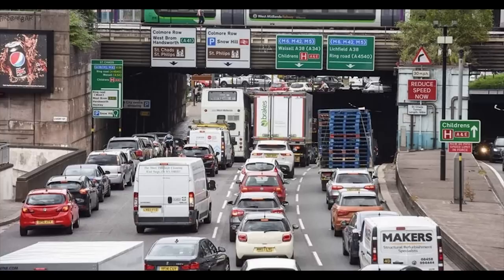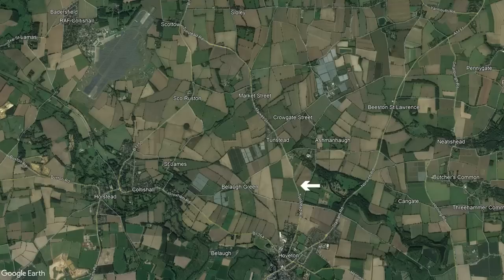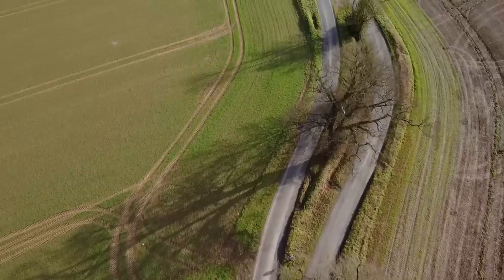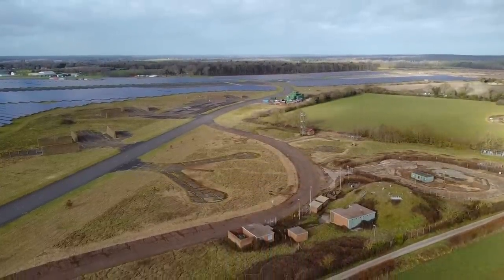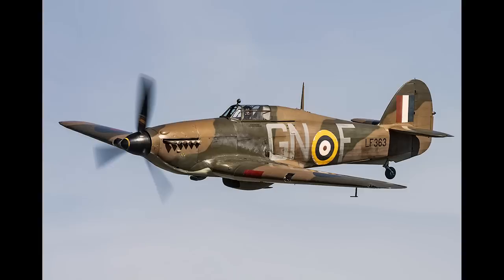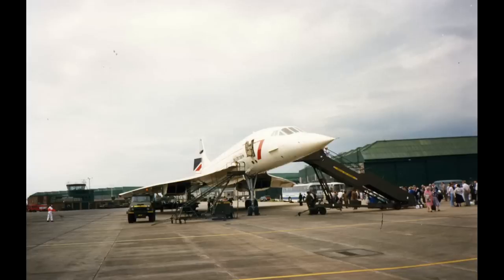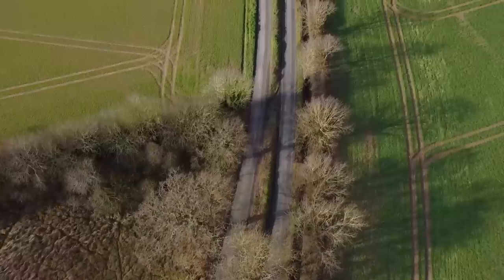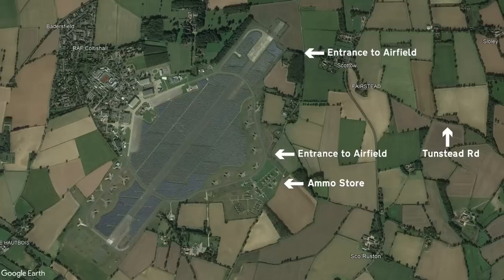Rural Dual Carriageway - Tunstead - Norfolk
Hidden in the Norfolk countryside is a rather odd section of road which appears at first to be nothing more than an English B road, it soon turns into something unexpected, a dual carriageway.
Somehow, this small road has managed to be classified as a dual carriageway complete with a 70mph speed limit.

Why, what and when... these are the questions and I have the answer.